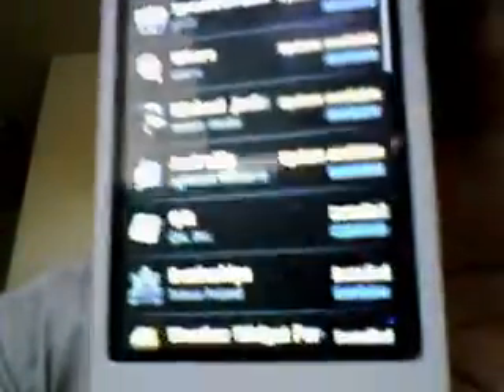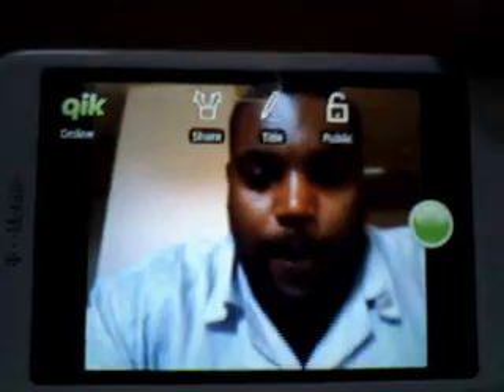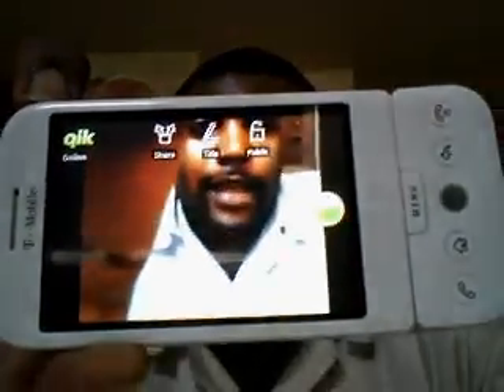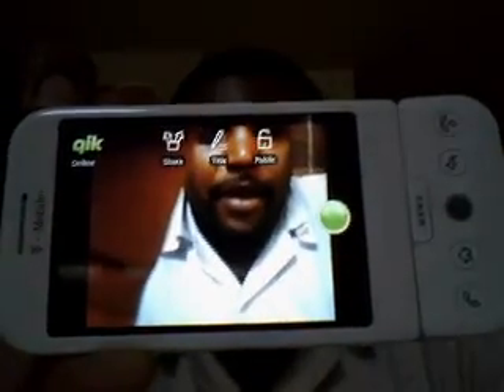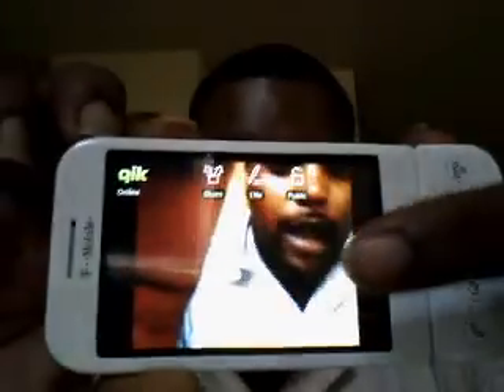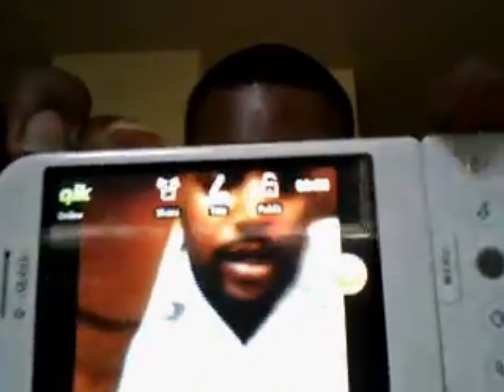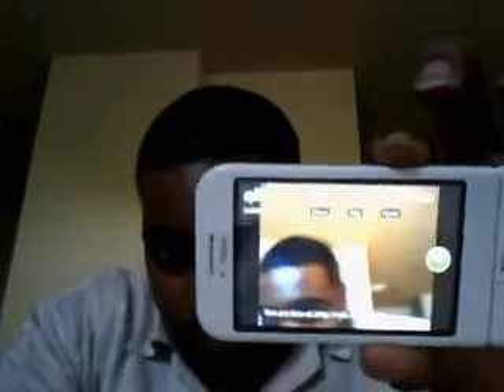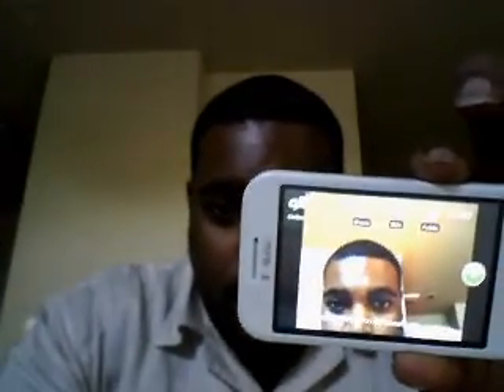Make your G1 a webcam